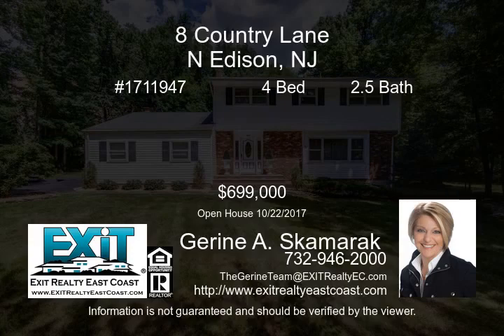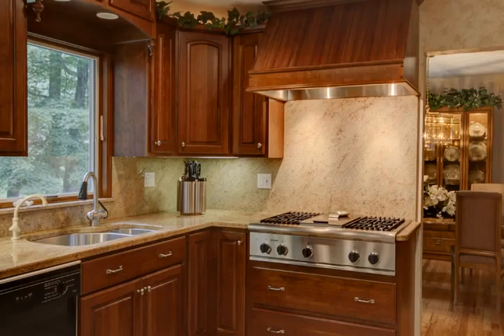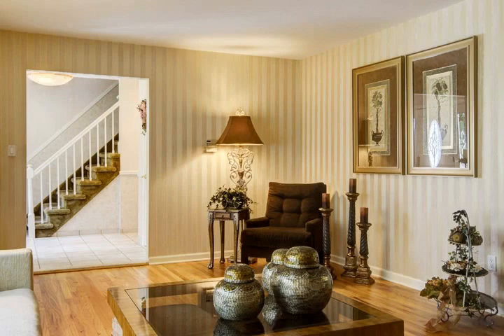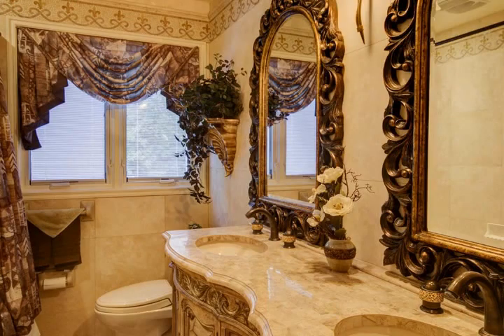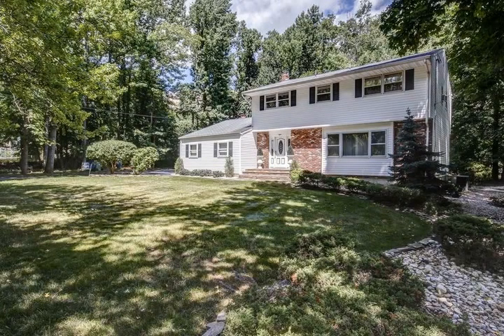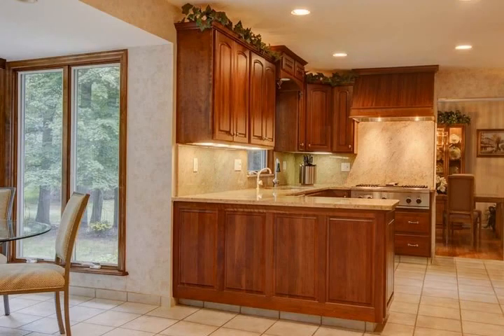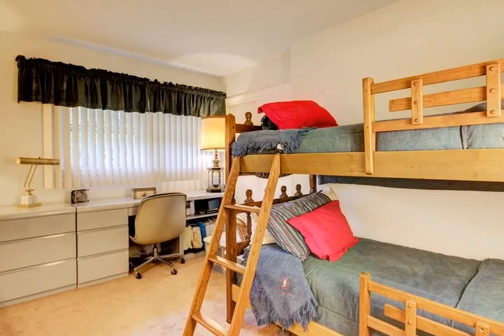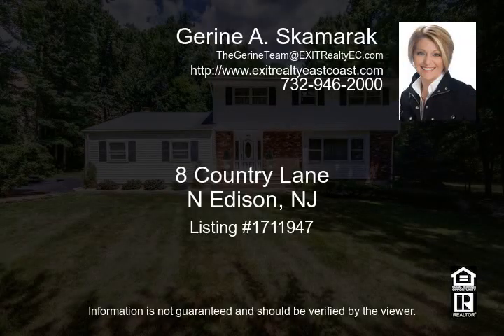8 Country Lane N Edison NJ 08820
Welcome to this magnificent 4 bedroom  2 and a half bath colonial. This home is RAA zoned and nestled a one-acre  cul-de-sac lot. A highly coveted Woodland Avenue home in desirable North Edison  this sprawling residence exquisitely utilizes every inch of its 2300 square feet. As you pull up to the large drive  enjoy the serene setting presented by the beautiful lighting and landscaping. The renovated 2-car garage and driveway offer ample parking. From the moment you enter this sophisticated home you will experience a retreat that reflects the personality of those accustomed to the finest in quality design and amenities. The foyer greets you with polished porcelain flooring and impeccable architectural finishes. Step into the elegantly-appointed formal living room where you will notice the intricate attention to detail  wood floors  and a generous use of glass that admits perfect natural light. A masterpiece of exquisite design  the sleek and stylish gourmet kitchen is a chef s delight with state-of-the-art appliances that makes entertaining an elegant affair. Custom staggered cabinetry  gleaming granite counters and breakfast nook overlooking the yard via floor-to-ceiling windows complete this space to perfection. The formal dining room is ideal for dinner parties or holiday gatherings. Becoming a central gathering place  the family room is perfectly presented with full wall brick fireplace and glass doors that extend freely to the private alfresco patio and private yard. The master suite is a destination unto itself with soothing natural tones  spacious floor plan  atmospheric lighting  dressing area  bay window and full bath. Three additional bedrooms provide a generous floor plan  maximizing both comfort and style. A full basement offers additional space and storage for larger families. This home is ideally positioned to enjoy the proximity to great restaurants  shopping  and a selection of premier blue ribbon schools. Call for a private tour today